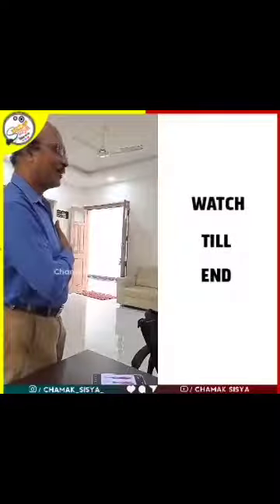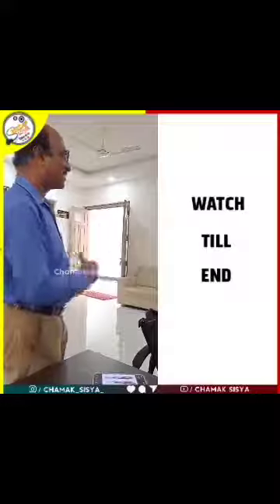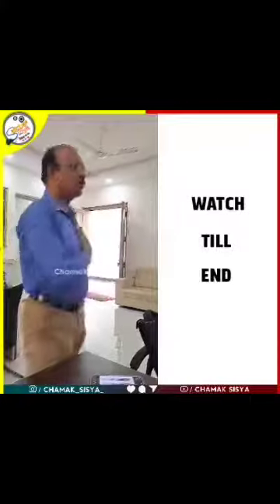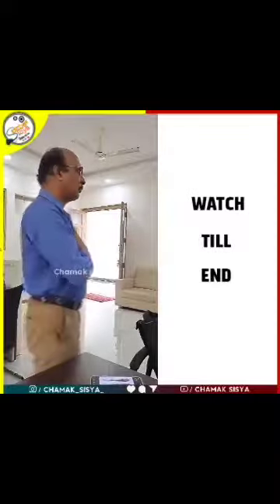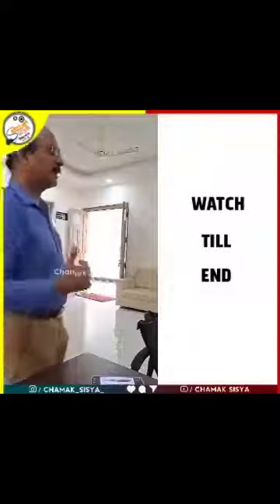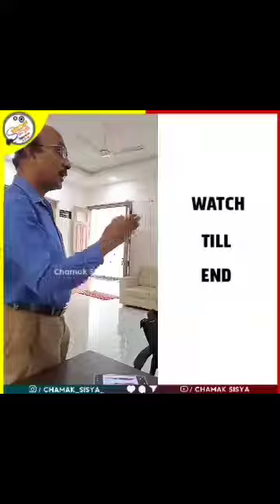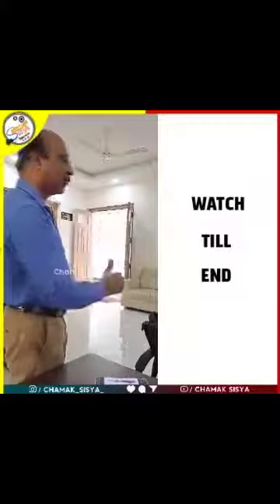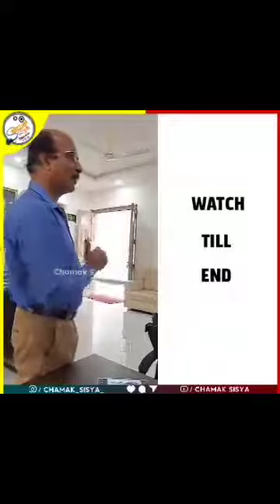all mobile details